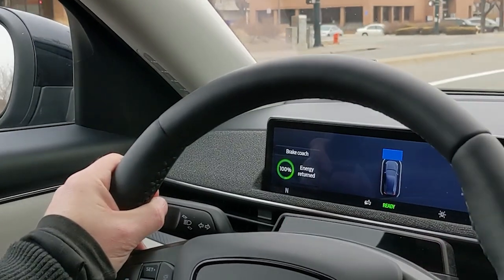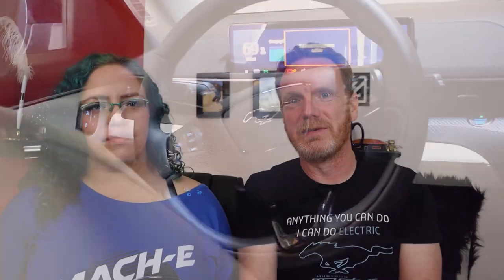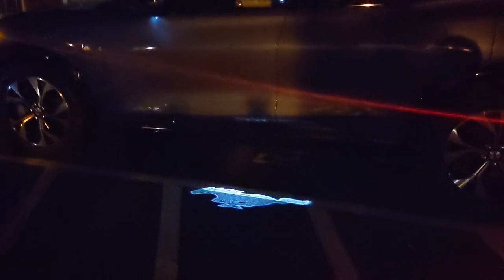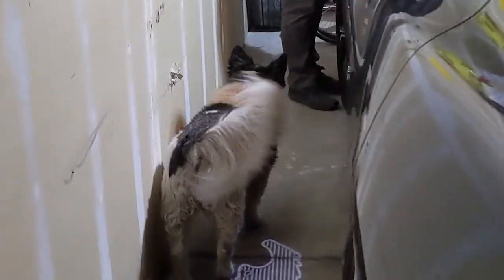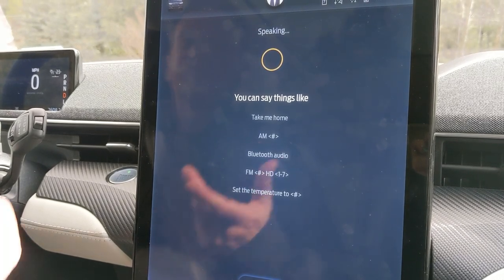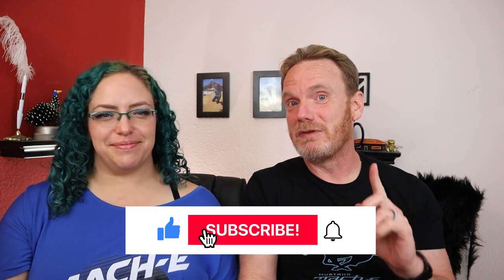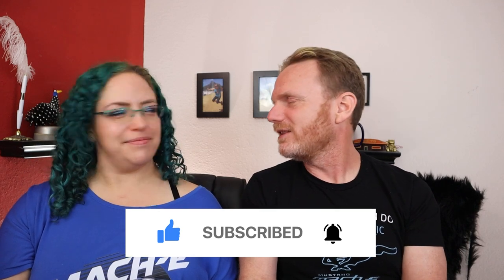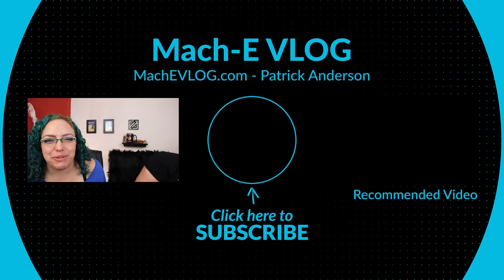Mustang Mach-E - All Day Test Drive - One Pedal Driving, Acceleration, Ride Quality (Part 1)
We spent a couple of days with a Mustang Mach-E and these are our thoughts after day one of driving the all electric SUV from Ford.

We try out some of the features of the Mustang Mach-E including one pedal driving and the SYNC 4A system. We also review the ride quality and talk about the differences compared to my current car.

Overall, we really like the ride quality, quickness, and how quiet the Mach-E is. As for cons, the SYNC 4A system had trouble understanding navigation commands. Plus, there is currently a bug with Android Auto that prevents it working with the Mach-E.